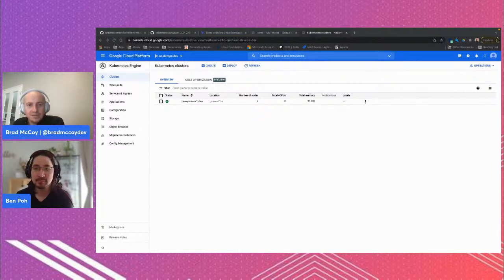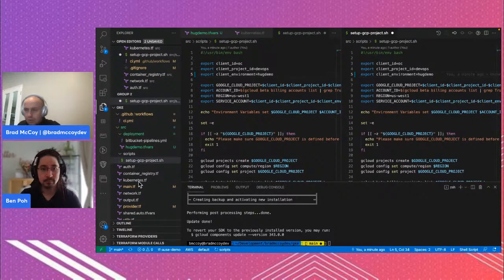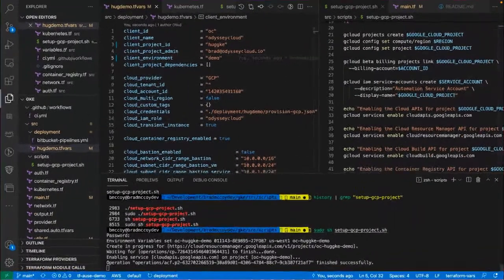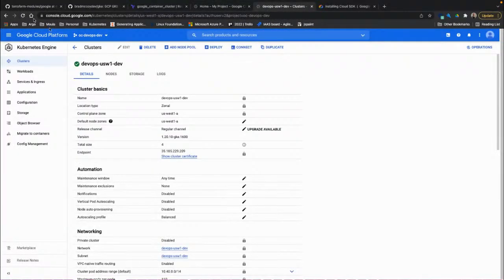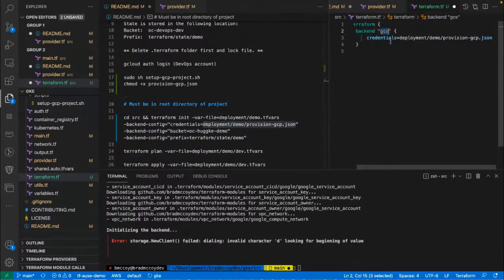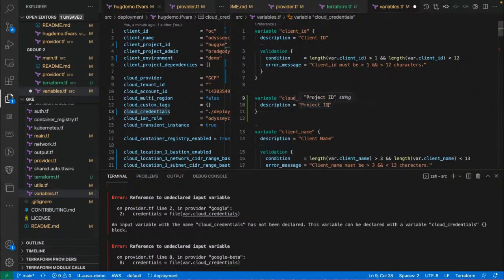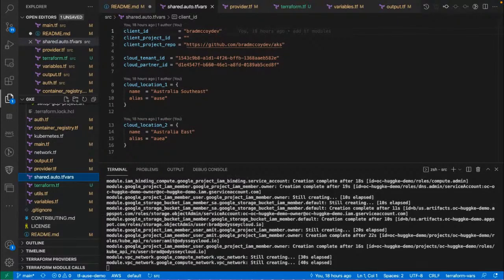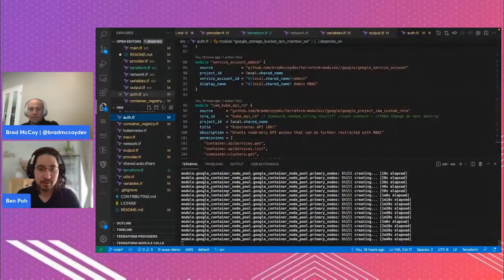Creating a GKE Cluster with Terraform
Wanting to learn more about Terraform and Google Cloud Platform?

In this, no slides webinar, Brad McCoy and Ben Poh will demonstrate how you can provision an GCP GKE cluster using Terraform. We will show you best practices and answer any questions you have and also give you the code and a lab after so you can do it yourself, whether you are wanting to try it out for a personal project or at your work.